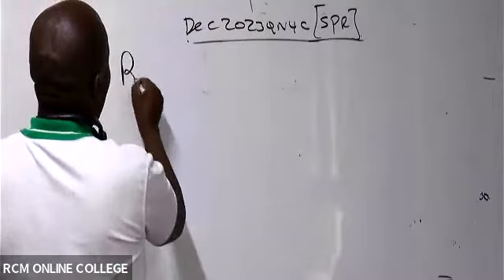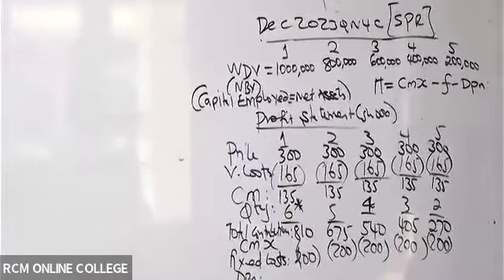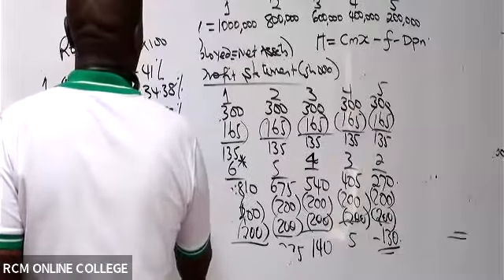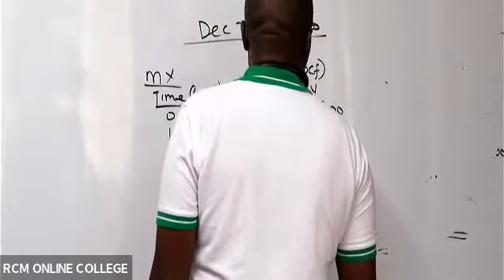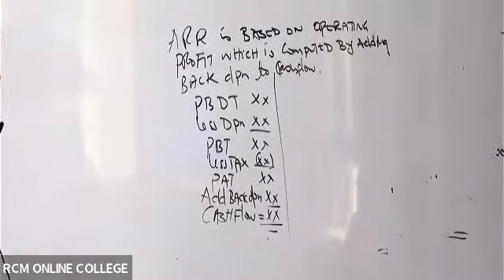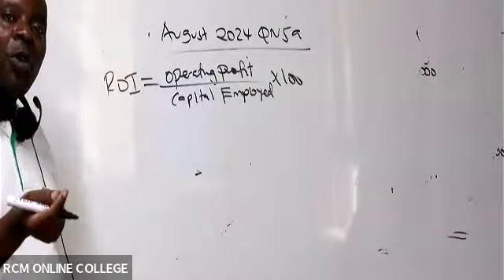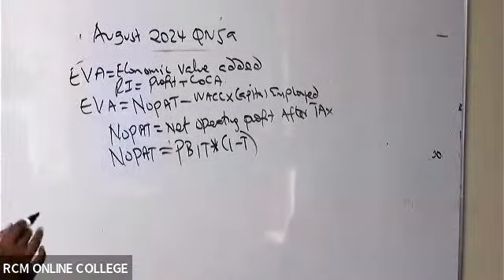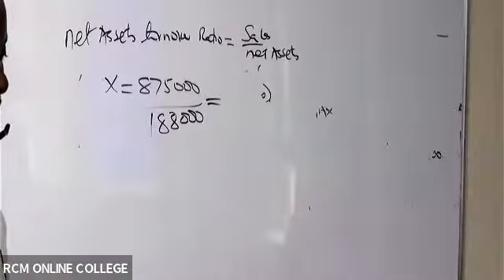AMA-Special Revision-CPA KENYA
Search no more, this is the place to be for success!
𝗢𝗻𝗹𝗶𝗻𝗲 𝗖𝗹𝗮𝘀𝘀𝗲𝘀 𝗙𝗲𝗲𝘀: 𝗞𝘀𝗵 𝟰,𝟴𝟬𝟬 per unit
𝗣𝗵𝘆𝘀𝗶𝗰𝗮𝗹 𝗖𝗹𝗮𝘀𝘀𝗲𝘀 𝗙𝗲𝗲𝘀: 𝗞𝘀𝗵 𝟳,𝟬𝟬𝟬 per  unit
Visit us today or call:
𝑹𝑪𝑴 𝑪𝒐𝒍𝒍𝒆𝒈𝒆 – 𝑾𝒆 𝒕𝒓𝒂𝒊𝒏, 𝒚𝒐𝒖 𝑷𝑨𝑺𝑺!